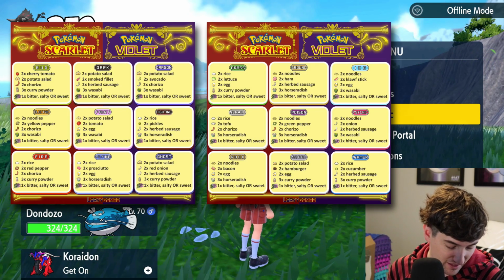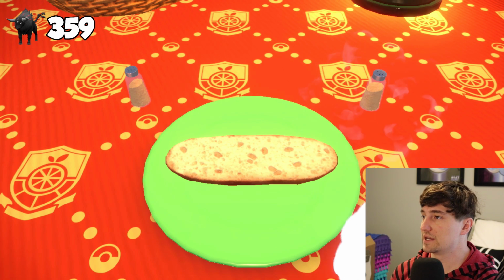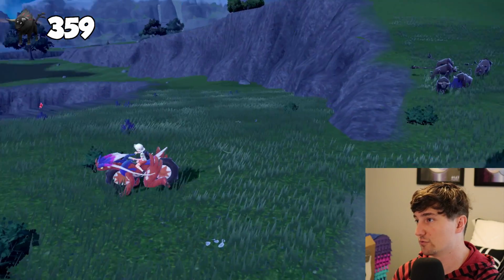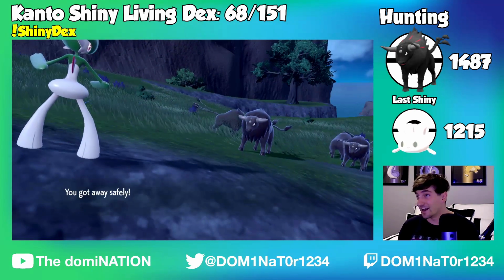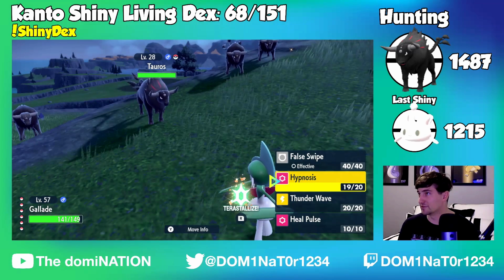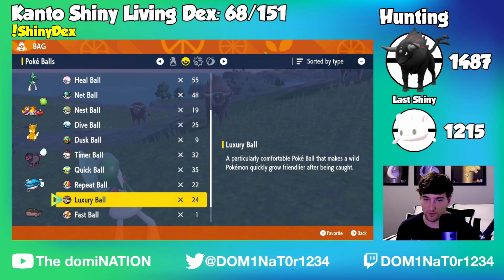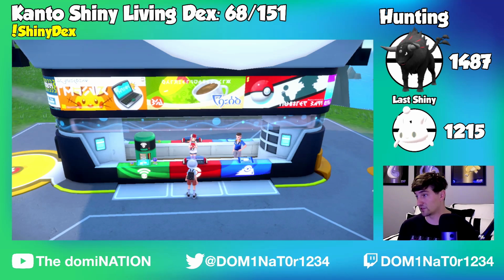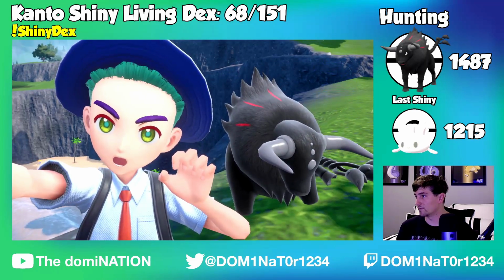MY RAREST SHINY OF SCARLET & VIOLET! LIVE Shiny BLAZE BREED Paldean Tauros (Full Odds)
Check out every shiny I've gotten so far for my Shiny Kanto Living Dex

In this video, I got some of the craziest shiny luck in Scarlet & Violet! We decided to go after the Blaze Breed variant of the Paldean Tauros as a shiny and even though we should've phased about 5 times for it, we got it ON THE FIRST PHASE! AND it was under odds too! This is easily my favorite shiny I have gotten so far in Scarlet & Violet!

Shoutout to Larvy Games for sharing the charts on how to get Encounter Power Level 3 AND Title Power Level 3 sandwiches WITHOUT raising shiny odds! Here is the link to their tweet so you can use these guides yourself!